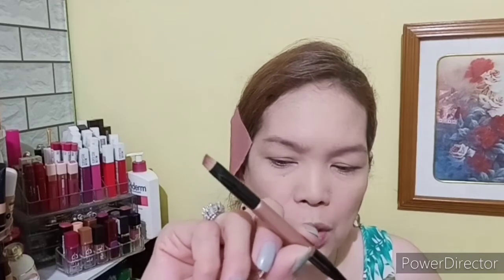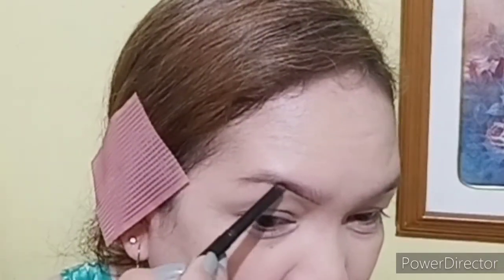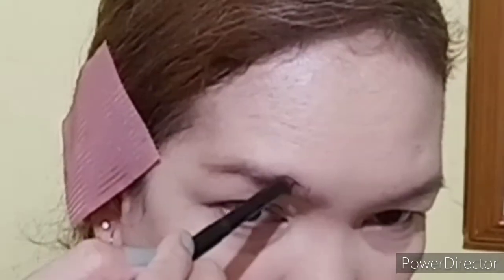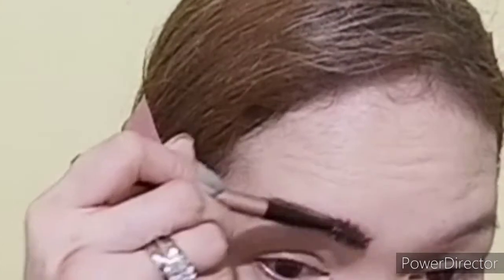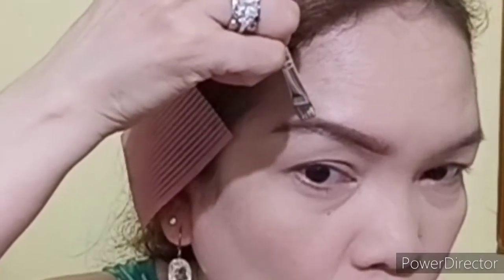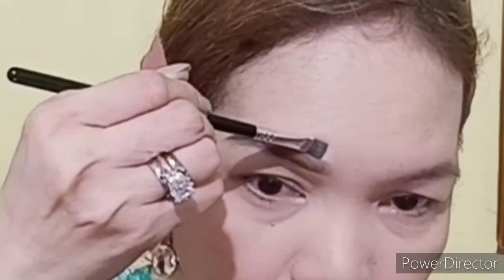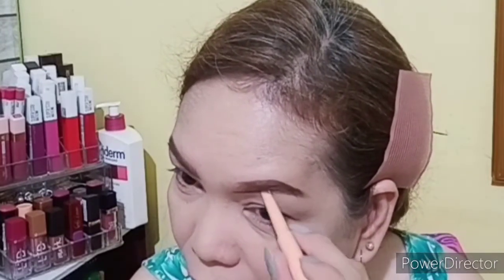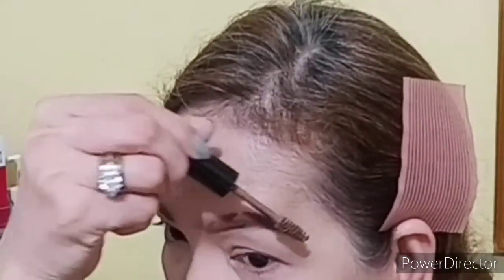EASIEST WAY EYEBROW TUTORIAL 2.0 [IN 2 WAYS] FT. MARK & SQUAD COSMETICS |zabellefortes🌹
Wishing you all with a blissful life.❤️..Todays video i wanna share to you guys , How i do my brow in 2ways ...,Enjoy watching guys I hope it will help you guys do your own in easiest way..😊. God bless us all.🙏

SQUAD BROW GAME EYEBROW PENCIL (med. brn)
MARK AVON PERFECT BROW SCULPTING PENCIL (soft brn)

👉THUMBS UP👈

Product I used are personally bought my own money & thoughts about the product I REVIEW purely based in my very own experience. Product I RECOMMEND MAY OR MAY NOT suitable for some skin types.

zabelle_fortes